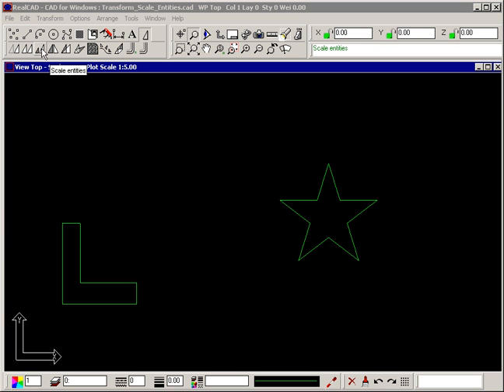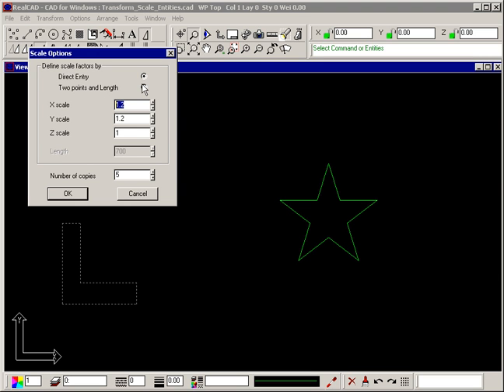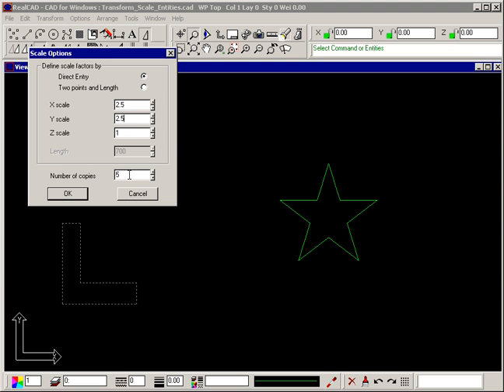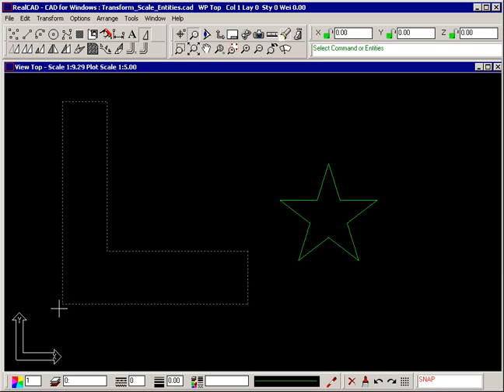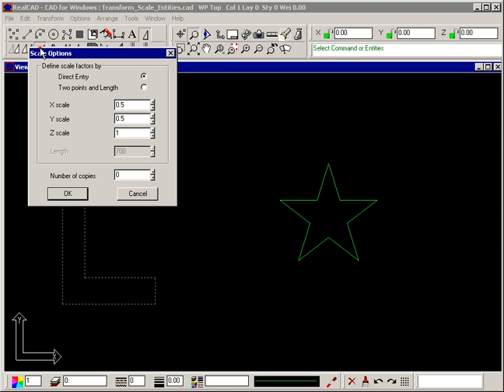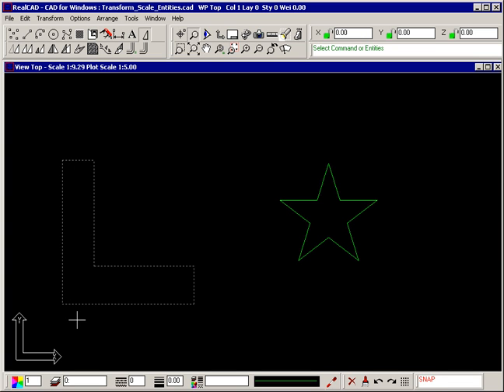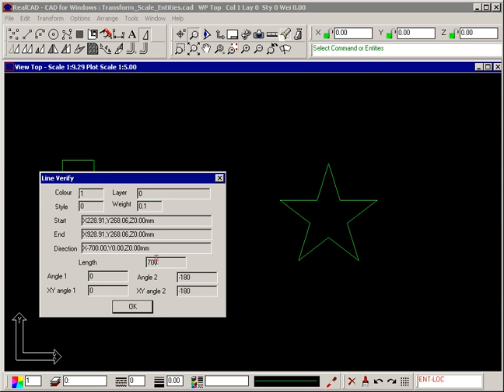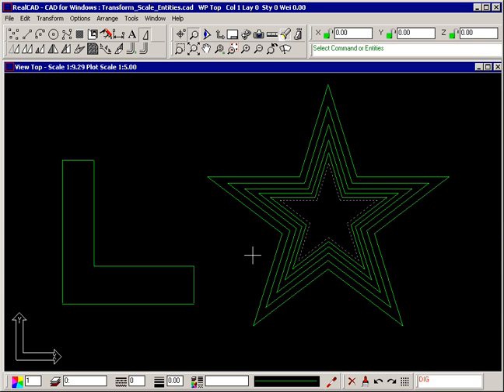How to Scale Entities in CAD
How to Scale Entities in RealCAD